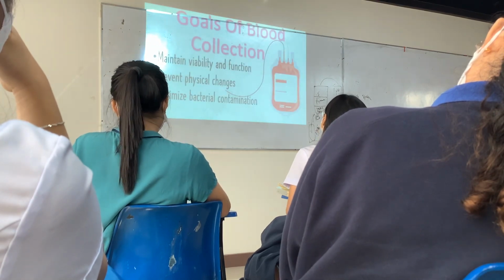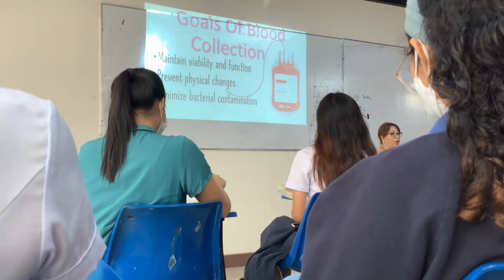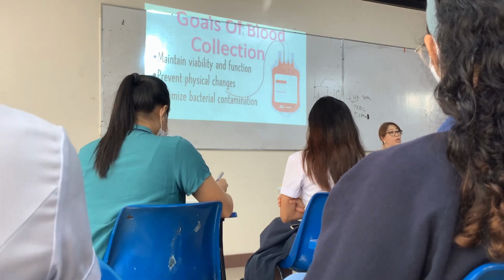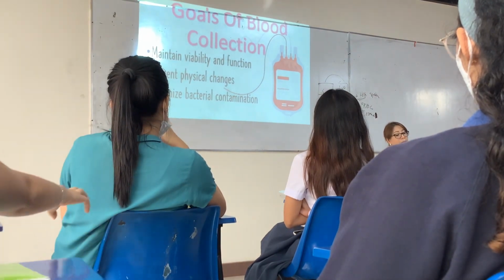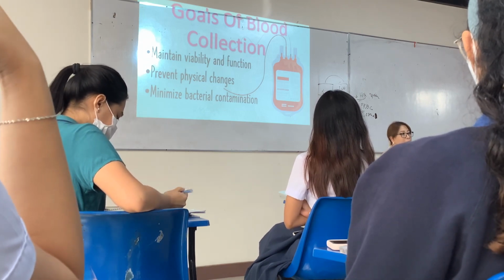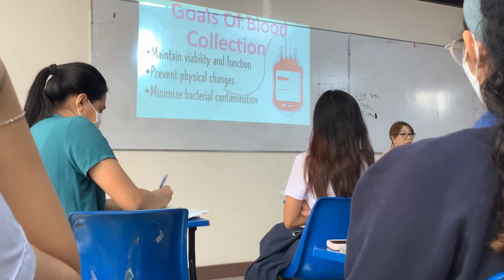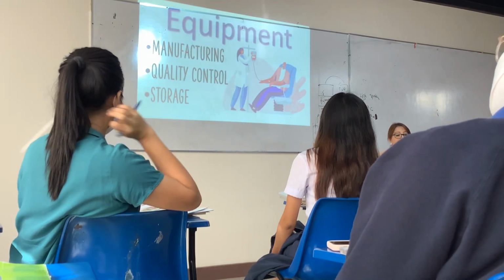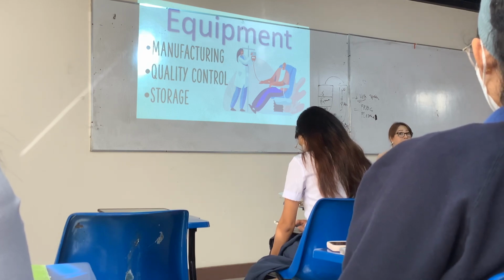IHBB LEC Blood Component Prepartation and Therapy